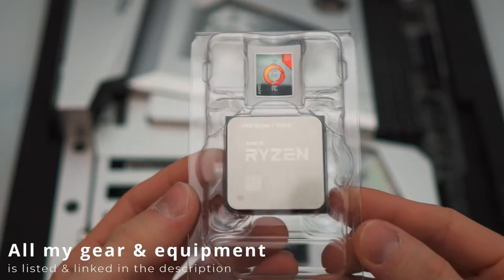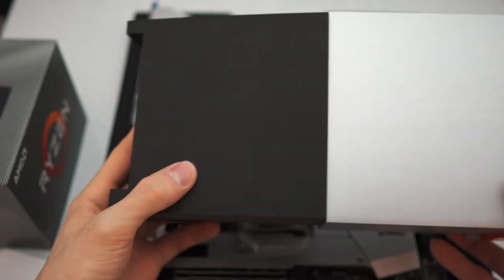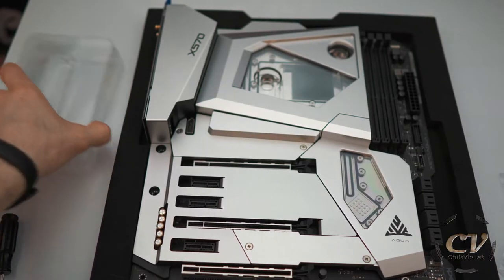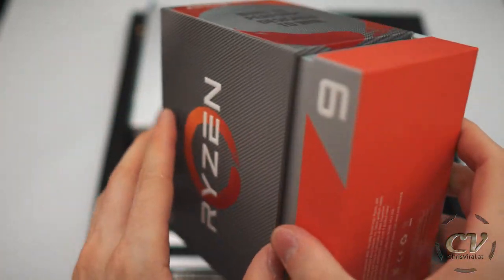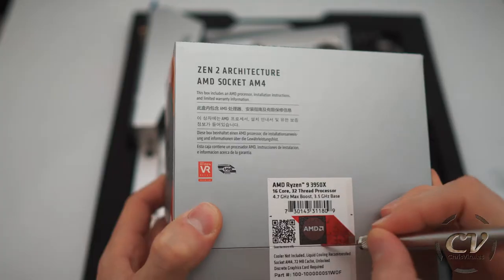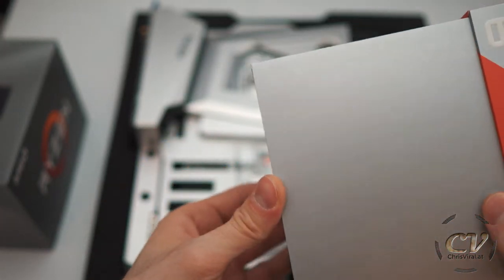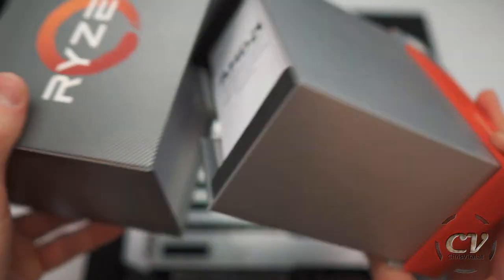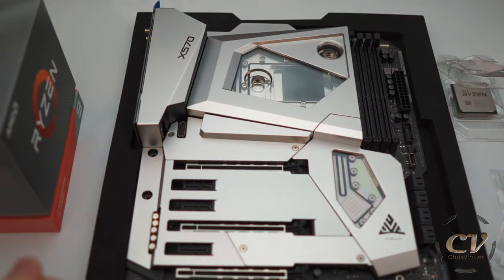Ryzen 9 3950X Unboxing ($6,000 PC Build)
▬▬▬▬▬▬▬ notes ▬▬▬▬▬▬▬

The size of the box is probably so that you can’t lose the thing that easily hahaha 

~ ~ ~ Sunday ~ ~ ~
▼ Explaining the plans for this vlog
▼ Recapping the progress so far
▼ Unboxing the new Ryzen 9 3950X CPU
▼ Talking about the insane delivery dude
▼ Complaining about the crazy price way too often
▼ Discovering that the box is mostly filled with foam
▼ Taking a brief look at the pins
▼ Talking about my next plans and calling it a vlog

▬▬▬▬▬▬ follow me ▬▬▬▬▬▬

▬▬▬▬▬▬ my equipment ▬▬▬▬▬▬

4K Monitor: USA - | UK - | GER
40TB NAS: USA | UK | GER
3D Printer 1: USA | UK - | GER - *
3D Printer 2 & 3: USA | UK - | GER

▬▬▬▬▬▬ used music ▬▬▬▬▬▬